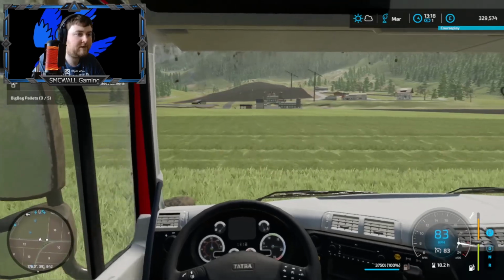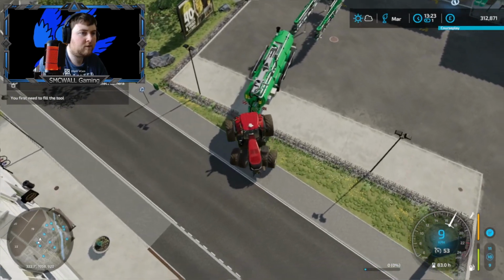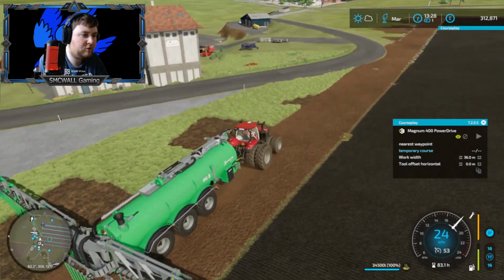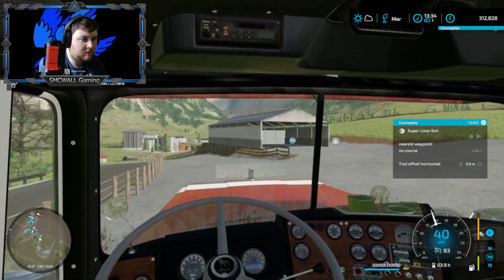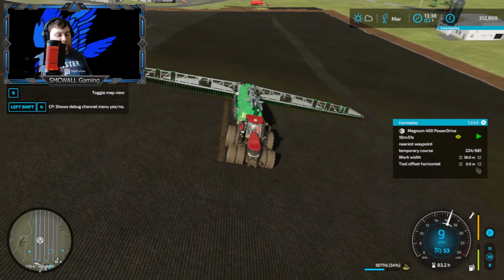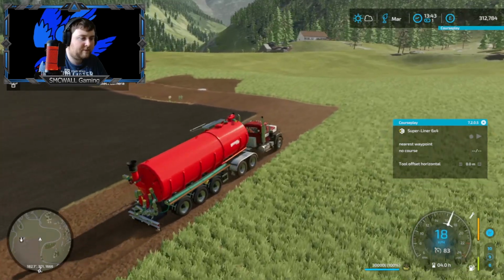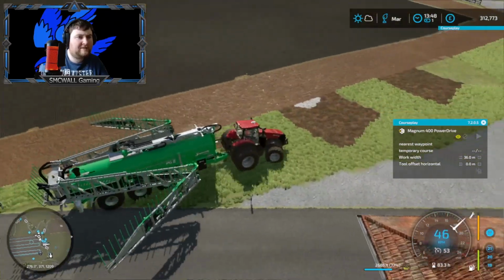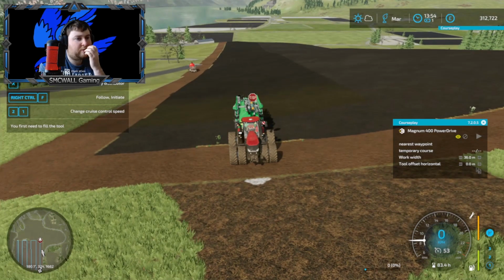Farming Simulator 22 - EP55 - Spreading the Slurry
Welcome to Farming Simulator 22, a game where we plant various crops and resources to earn an income and expand the farm.